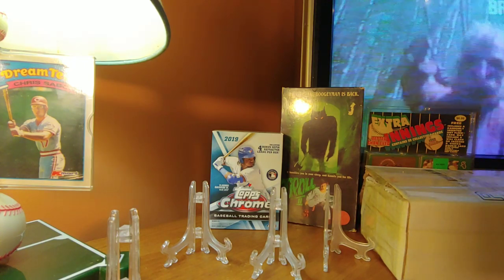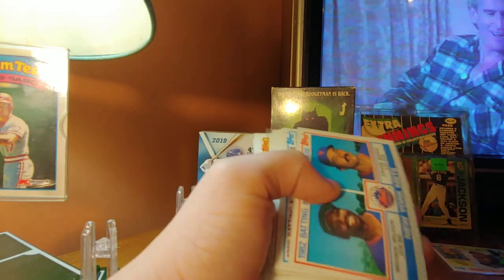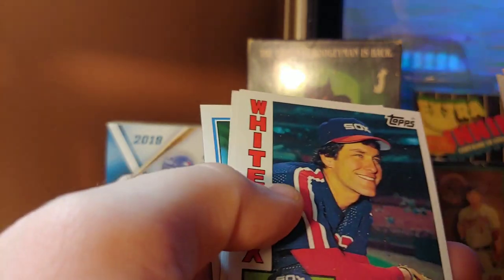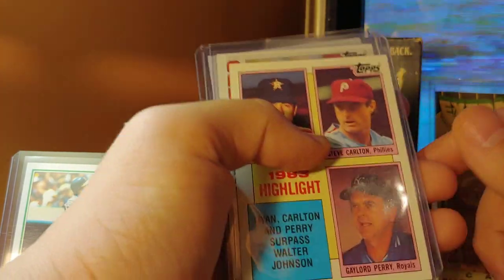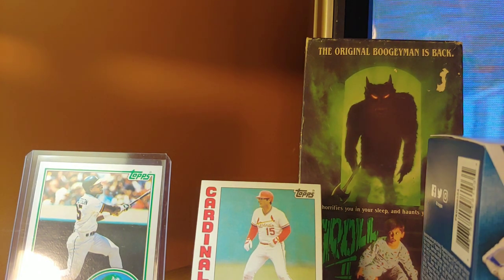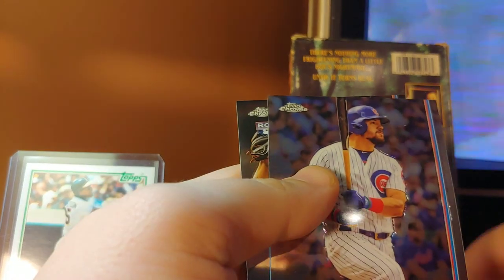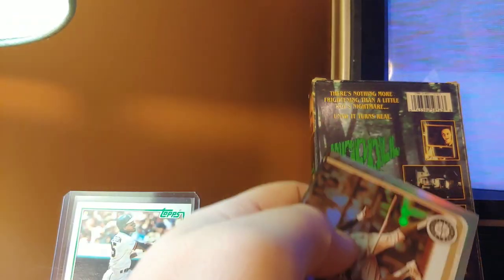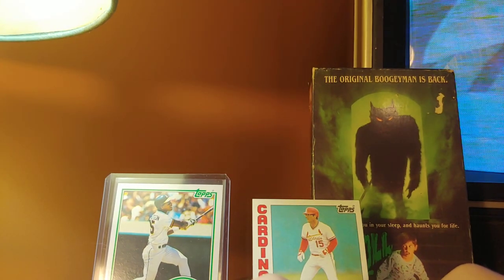2019 Topps Chrome Break! Vintage Cards! Mystery 87 Fleer Card! Proto Sabo? Bonus Card: Rusty Kun...